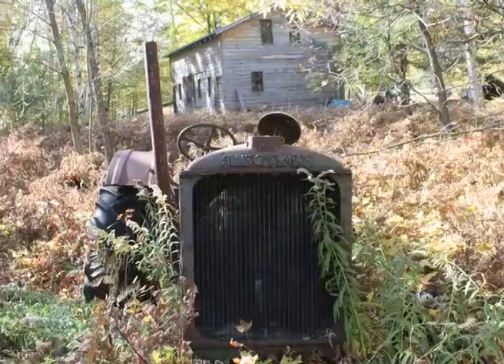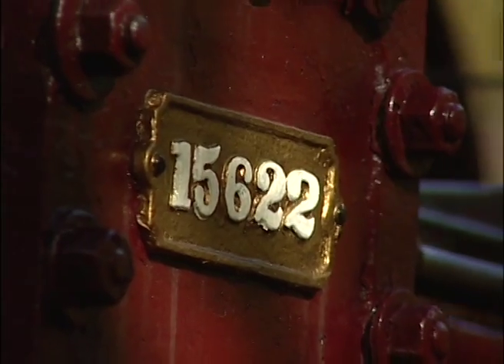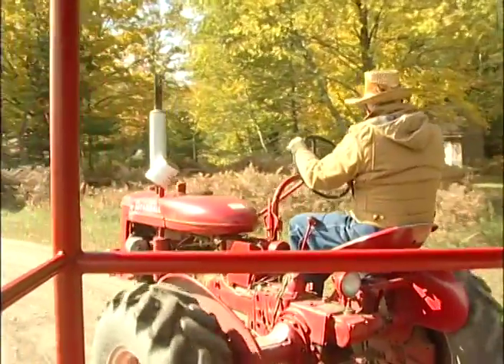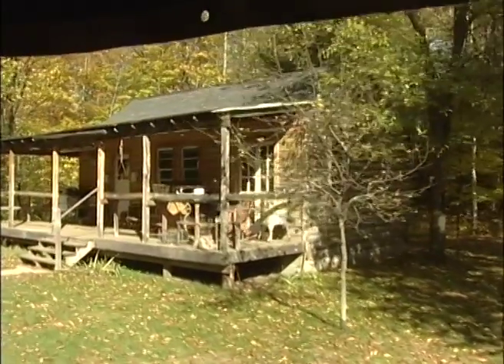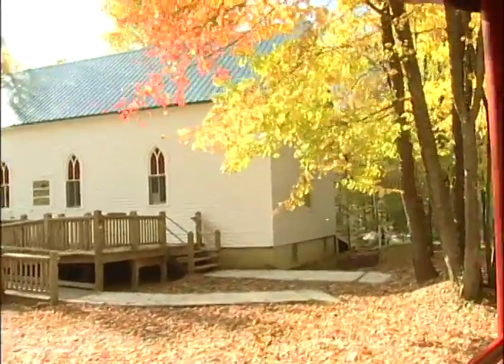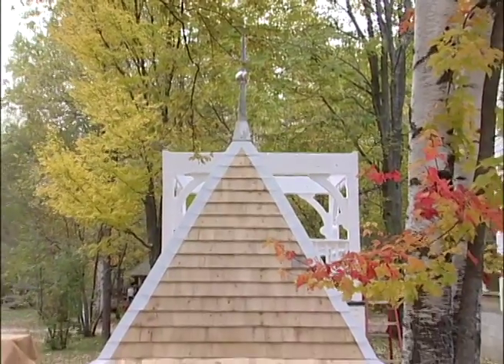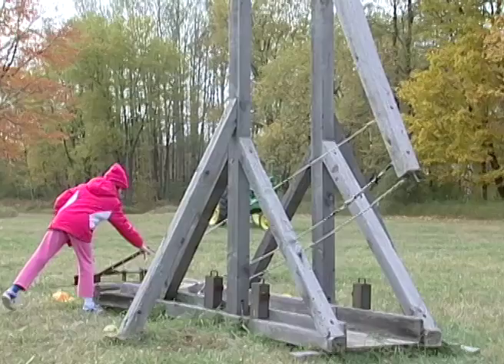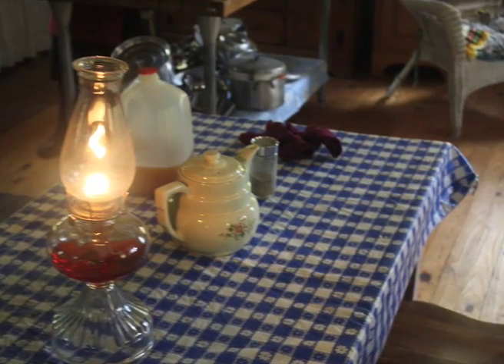Wellington Farm Park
This is a short documentary about a group of dedicated individuals who put on an interactive exhibit of what it was like to live during the great depression.